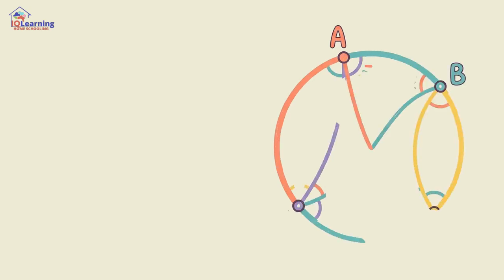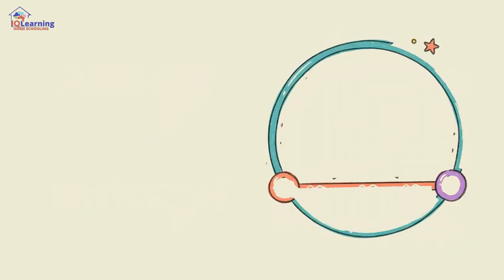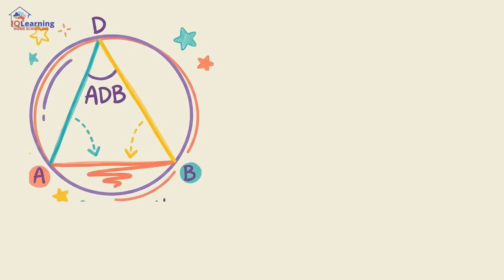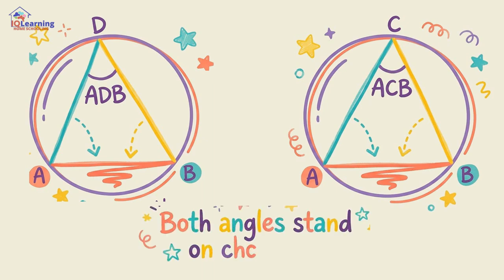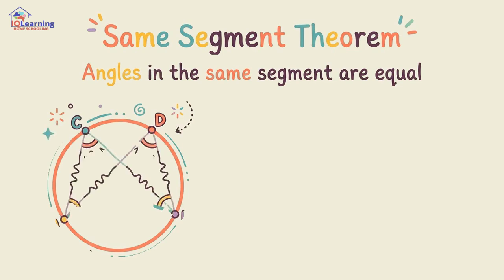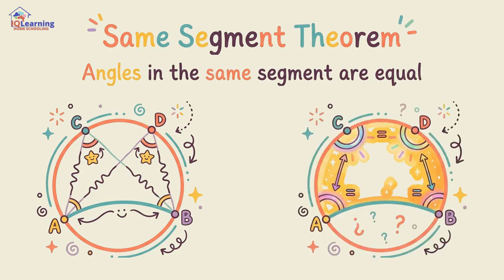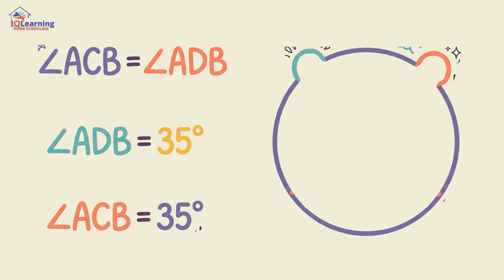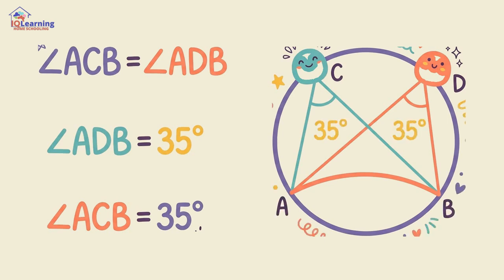Circle Theorem Angles In The Same Segment Worked Example